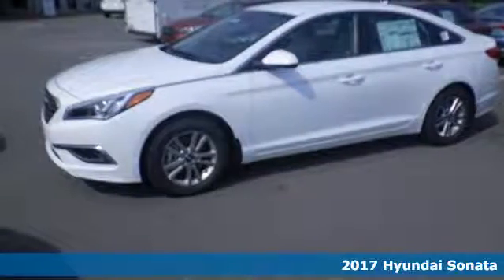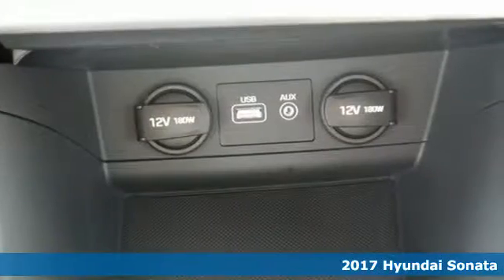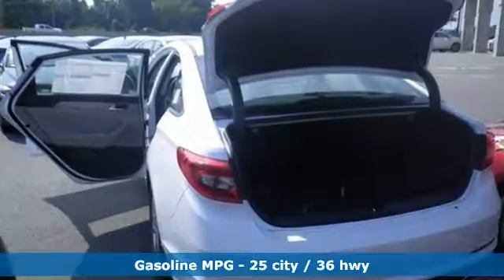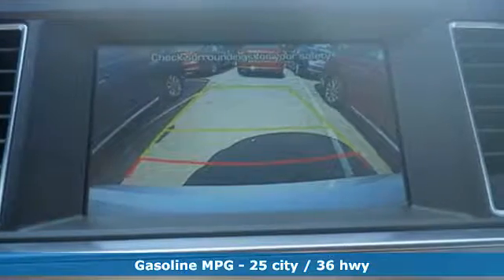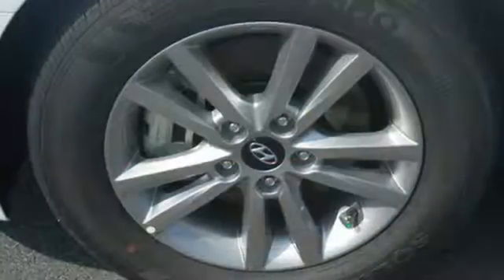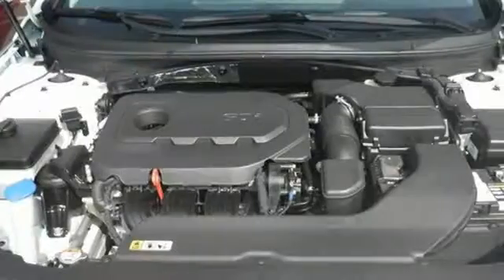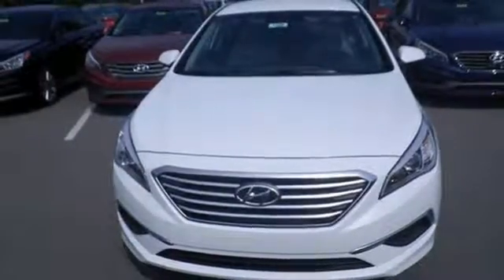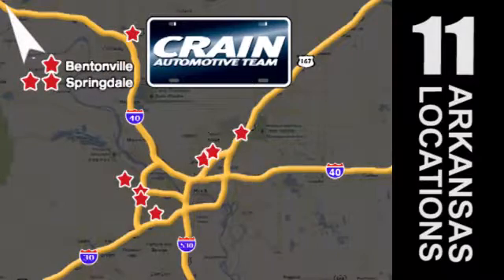New 2017 Hyundai Sonata North Little Rock AR Jacksonville, AR 7HY1438 - SOLD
Year: 2017
Make: Hyundai
Model: Sonata
Engine: 2.4L GDI 4-Cyl Engine
Transmission: Automatic
Color: Quartz White Pearl
Interior: Gray
Stock #: 7HY1438
VIN: 5NPE24AFXHH444608
Crain Hyundai of North Little Rock is excited to offer this 2017 Hyundai Sonata. Save money at the pump with this fuel-sipping Hyundai Sonata. This vehicle won't last long, take it home today. At Crain Hyundai of North Little Rock, we strive to provide you with the quality an excellence in a vehicle that you truly deserve and with the Quartz White Pearl on Gray color combination, this Hyundai Sonata SE surpasses expectations. The look is unmistakably Hyundai, the smooth contours and cutting-edge technology of this Hyundai Sonata SE will definitely turn heads. Every new and pre-owned vehicle is backed by the Crain Commitment, including our 100% low price guarantee, a 100 hour love it or leave it exchange policy, and a 100 year 100,000 mile warranty. The Crain Team's Got 'Em!

Address:
5660 Warden Rd